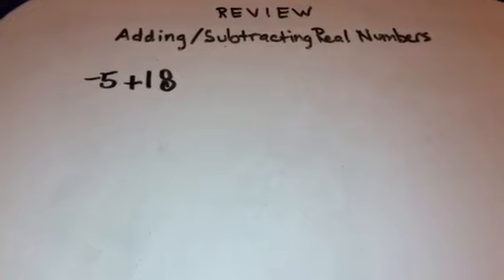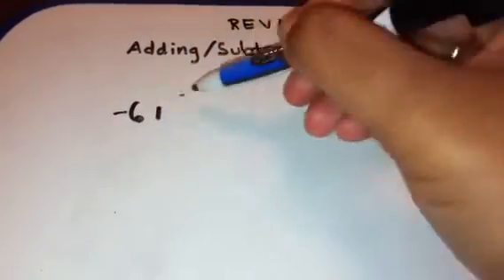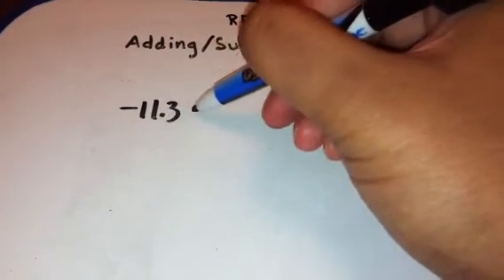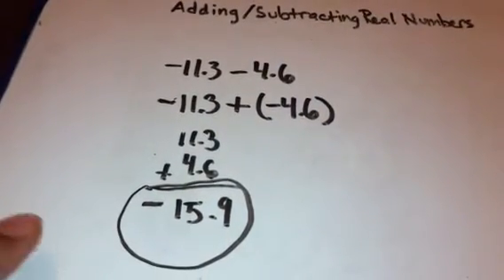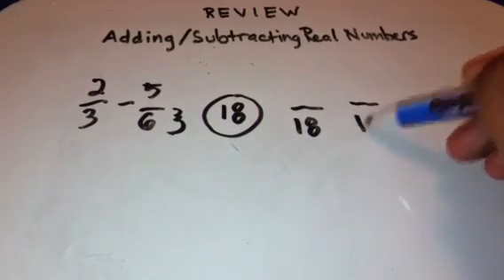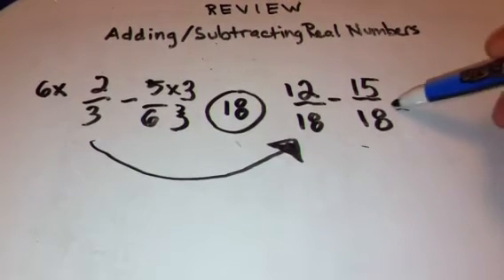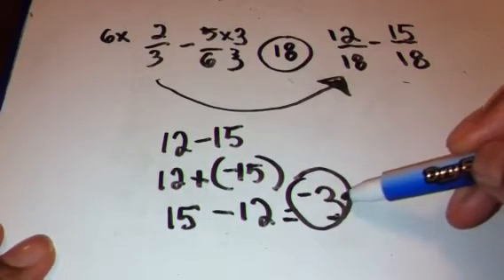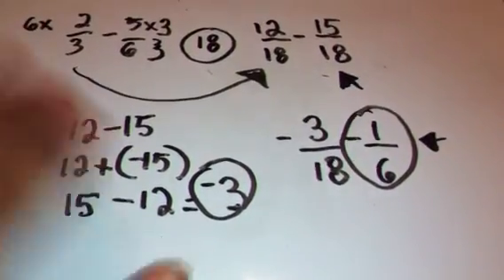Adding & Subtracting Real Numbers Final Review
You can pause this video and work the problems on your own to test what you know.

You need to know these subjects:

Adding with like signs
Adding with unlike (Different) signs
Subtracting with like signs
Subtracting with unline (Different) signs
Absolute value
Opposites